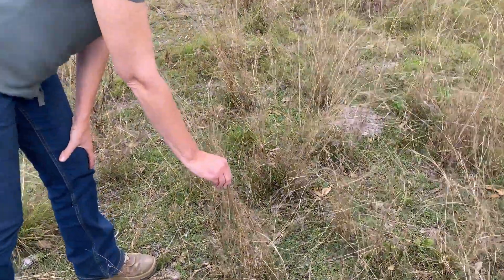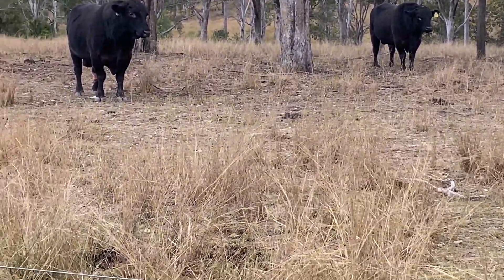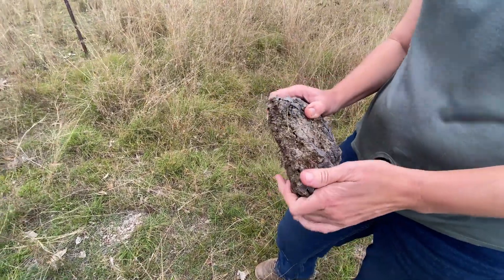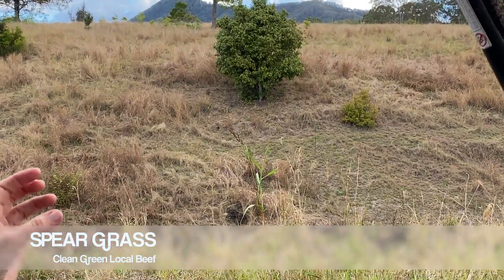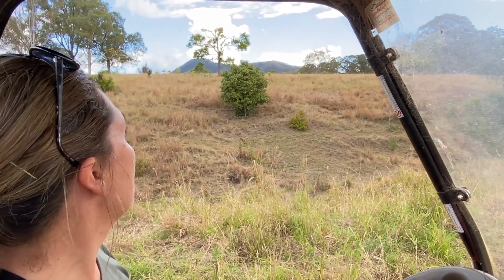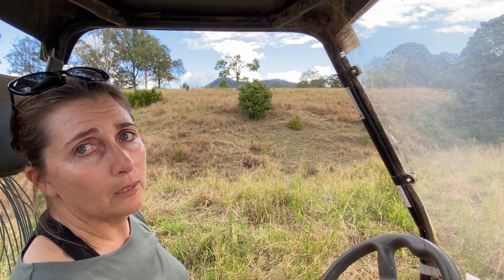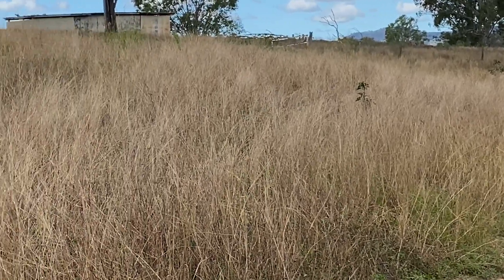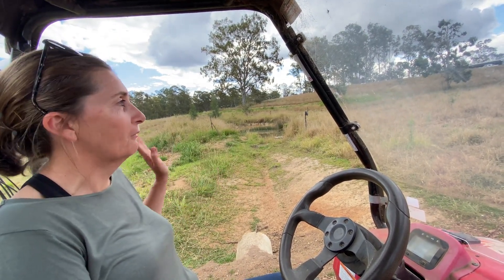On-farm with Karen Jarling - 5 Different Regenerative Techniques - Regenerative Farming Revolution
Karen showed me around her farm and was comfortable chatting to the camera about what she has been doing. Each of these techniques is a great way to start the ball rolling with regeneration in mind.

Regenerative Farming is taking a surge forward into our future, name any problem we face today and when you follow the trail back to grassroots, the answer is Regenerative Farming. Health; both mental and physical, environment on land, rivers and the sea, the atmosphere, the entire food system, education and a circular economy.

These videos are to help connect farmers and consumers to each other and to our land. We have to Listen to Country before it is too late.